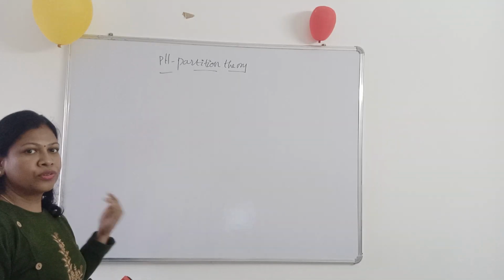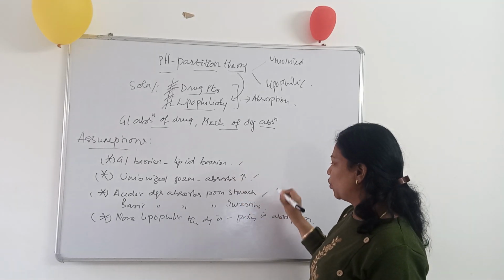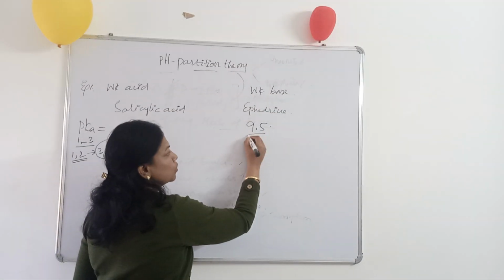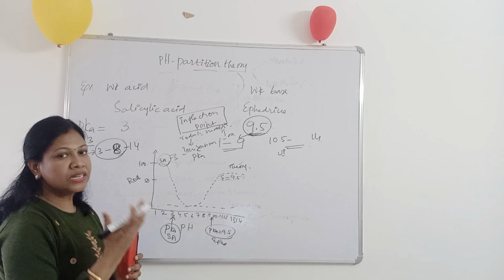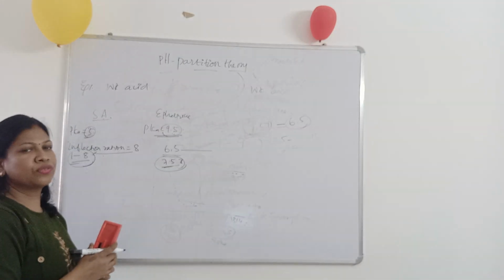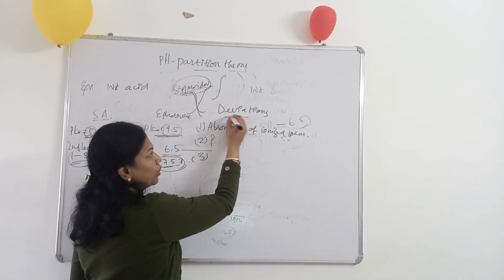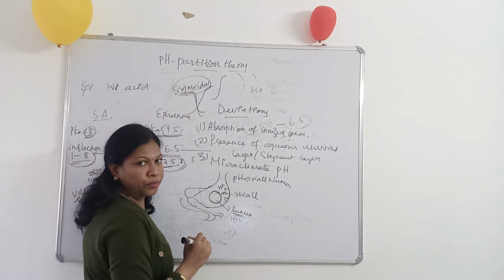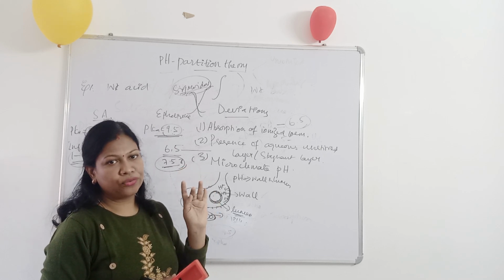pH Partition Theory (Biopharmaceutics) Lecture -4 for B. Pharm & M. Pharm students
pH Partition Theory (Biopharmaceutics) Lecture -4
By Prof. C. Nithya Shanthi
Sardar Bhagwan Singh University, Balawala,Dehradun